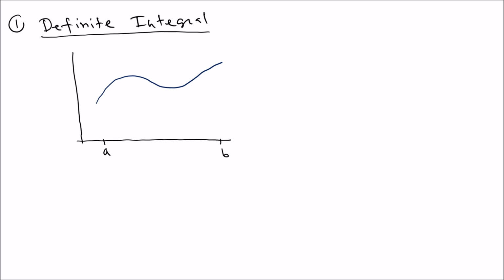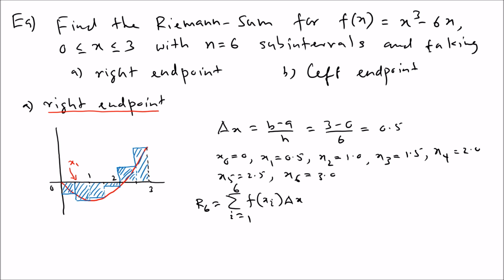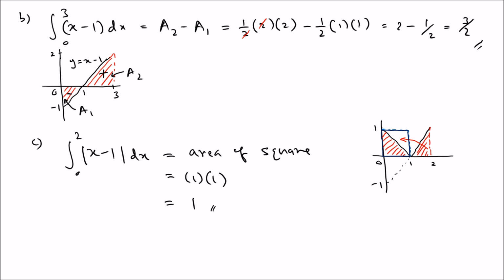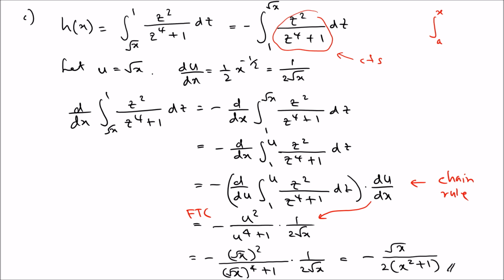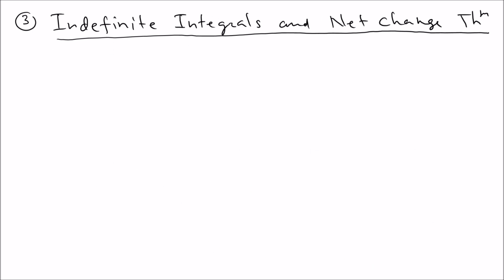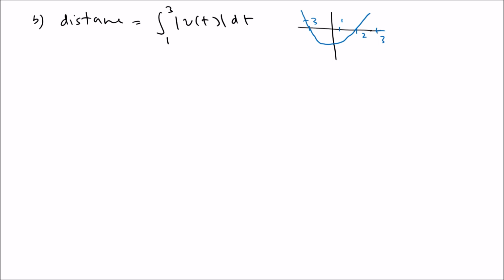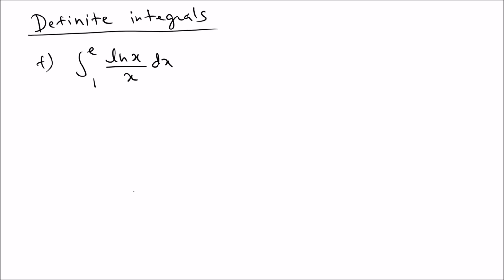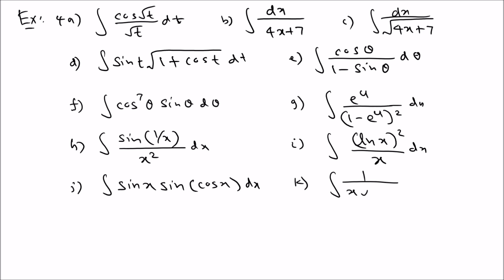Calculus II | Exam Review | Part 1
This is part 1 of a complete review for Calculus II final exam. This covers the following topics:

1) Definite integrals 0:00
    -- Riemann sum 2:21
    -- Right endpoint/left endpoint 23:03
    -- Midpoint rule 37:33
    -- Integral representation 42:26
    -- Geometric interpretation 46:38
    -- Properties of definite integrals 56:18
2) Fundamental theorem of calculus (FTC) 59:13
    -- FTC: Part 1 1:00:00
    -- FTC: Part 2 1:22:02
    -- Evaluating integrals 1:24:41
-- Table of integrals 1:36:33
3) Indefinite integrals 1:45:48
    -- Indefinite integral 1:45:57
-- Table of integrals 1:49:06
    -- Net change theorem 1:57:44
    -- Displacement/distance problem 2:05:50
4) Substitution method 2:19:18
    -- u-sub method 2:19:30
    -- definite integrals 2:36:27
-- Four-Formula trick 2:43:00
    -- Even and odd functions 2:53:05